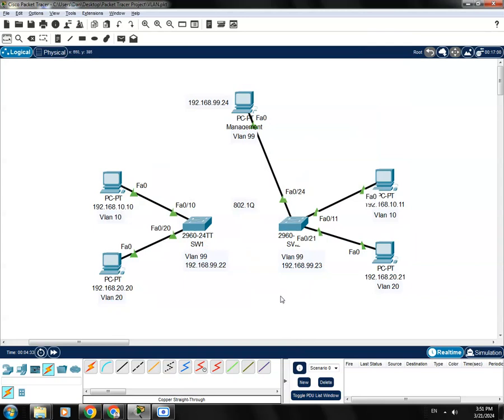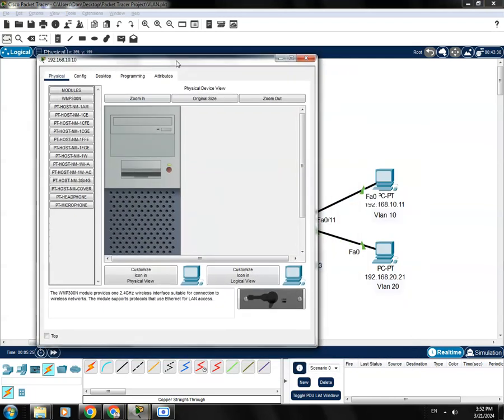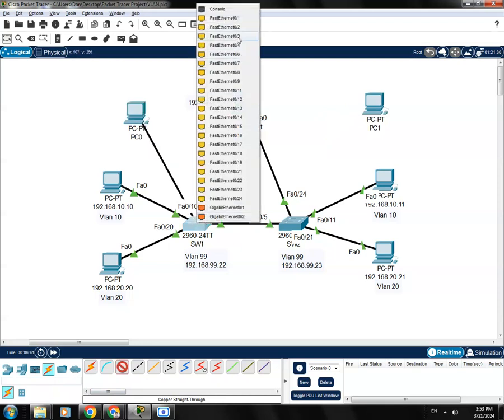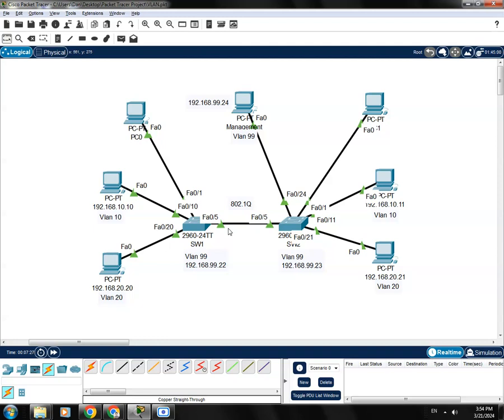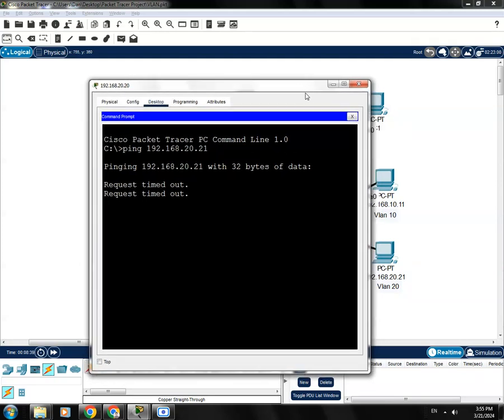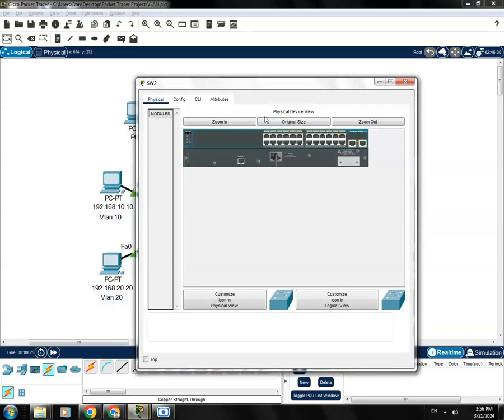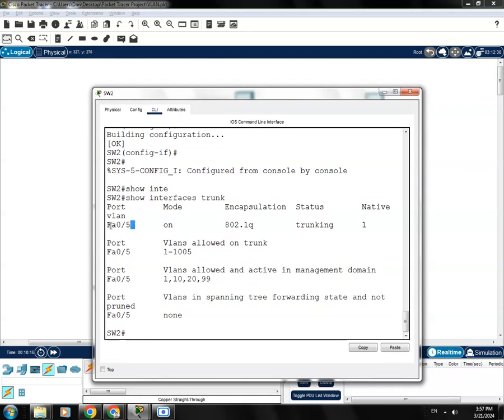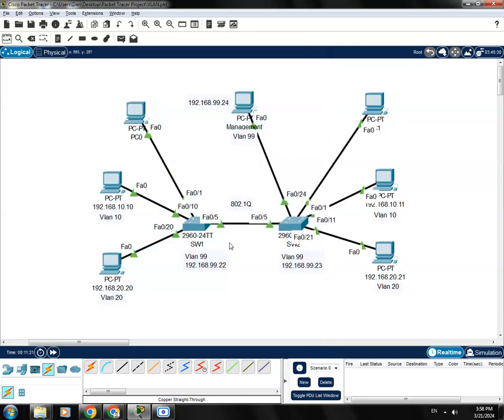Beginner's VLAN Trunk Setup to Switches in Cisco CCNA 2: Day 17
Beginner's VLAN Trunk Setup Tutorial for Switches - Part 2